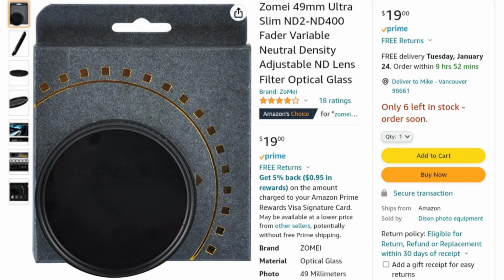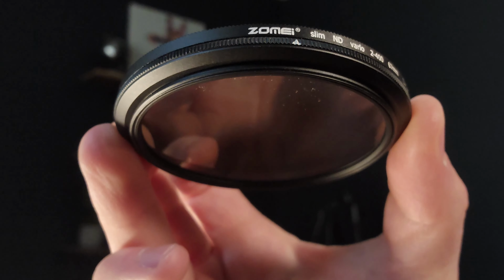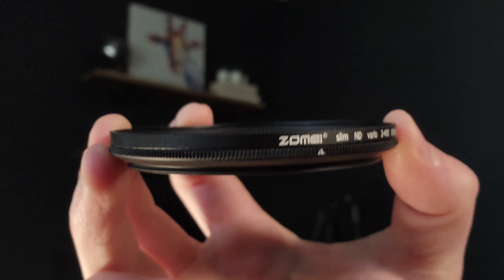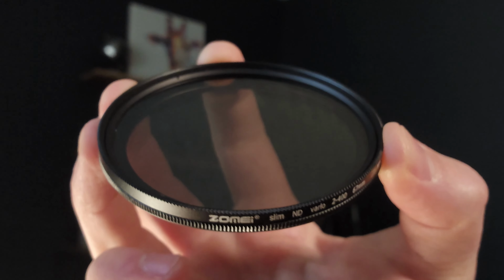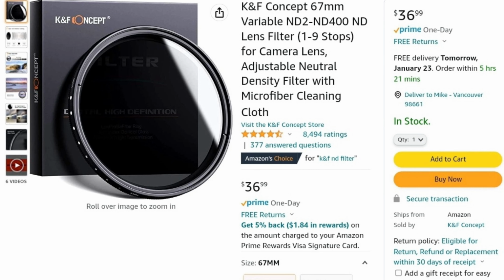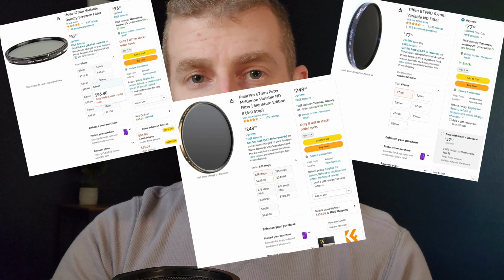Learn the Basics of ND Filters and Let Your Creativity Soar!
In this video, I give you an introduction to neutral density (ND) filters.

- Zomei Variable ND Filter
- K&F Concept Variable ND Filter
- Hoya Variable ND Filter
- Tiffen Variable ND Filter
- PolarPro Variable ND Filter

Chapters:
00:18 What are ND filters?
02:25 Uses for a ND filter
03:49 Which do I use?
04:11 Other recommendations